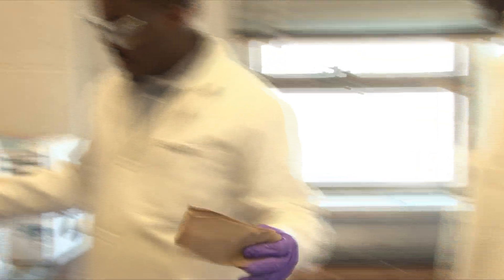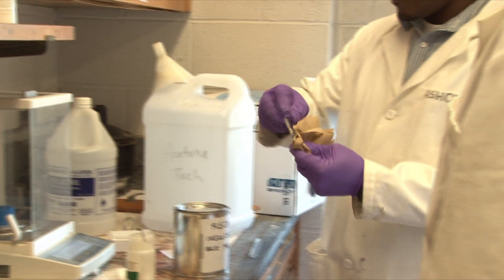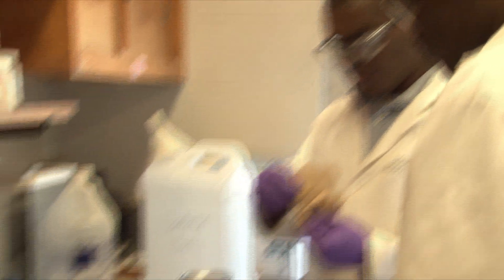The Sizzle of Science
Binghamton University chemist Wayne Jones talks about what makes science interesting and inspiring.